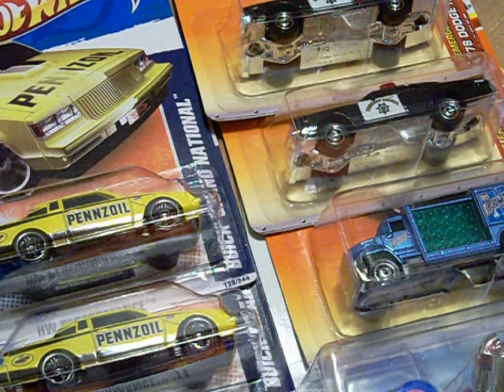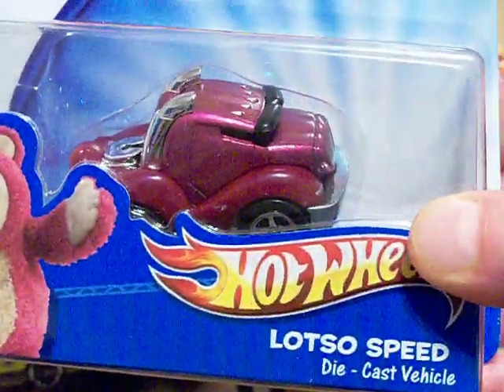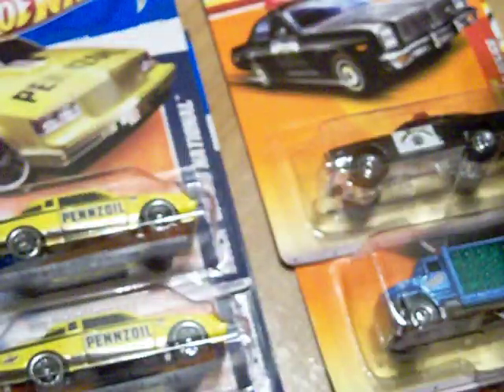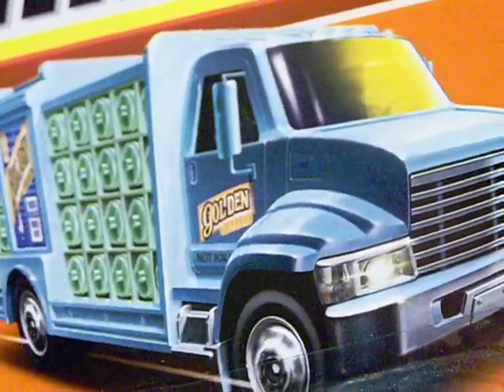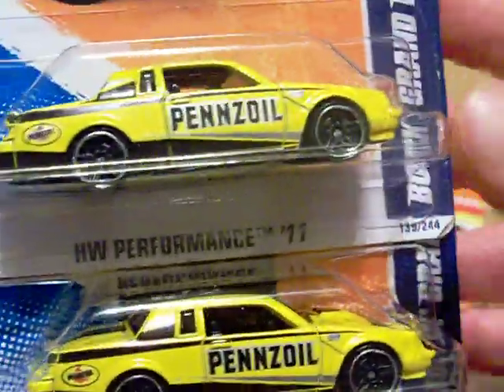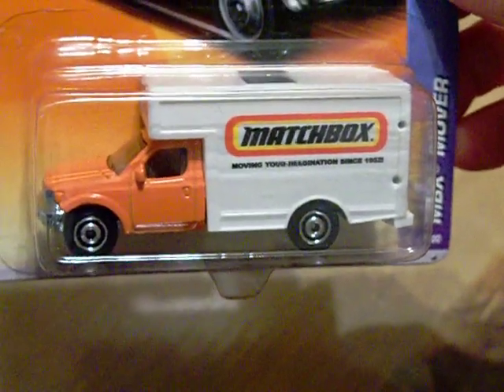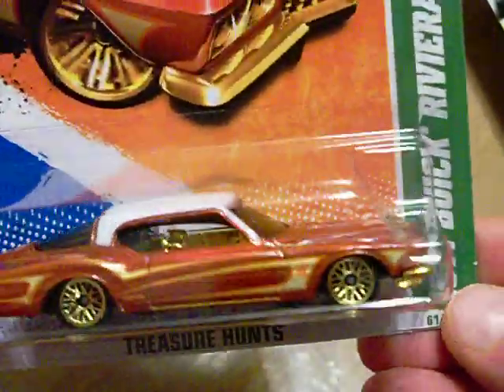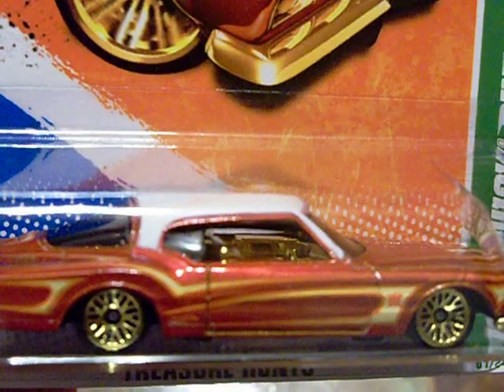ohhhhh boyyyyyyyyyyy.....loook what i foundddddddddd.....finally!!!!!!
went a hunting yesterday. and look what i found.